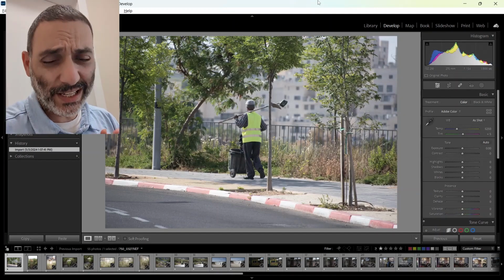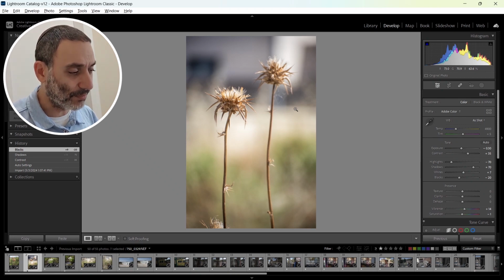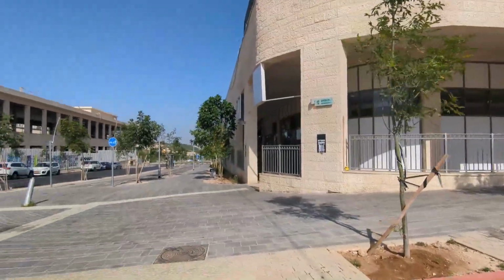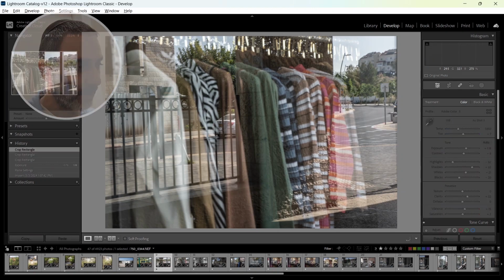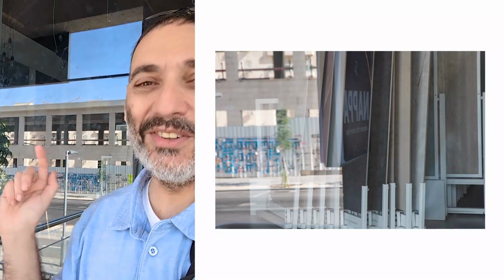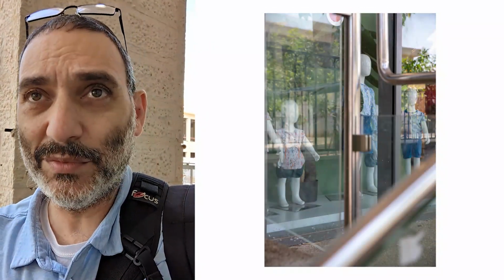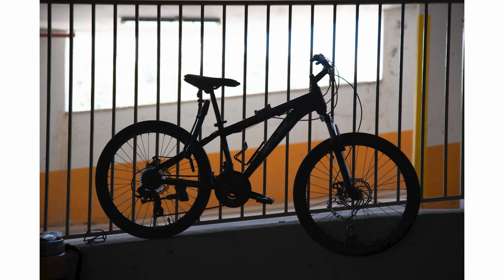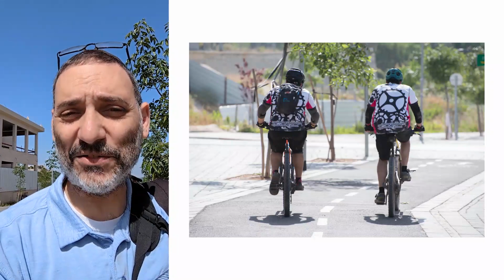Street Photography in Israel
Join me in a photowalk in the city as I describe what I look for in photos and keep my eye open for those unexpected extraordinary shots in an ordinary location.